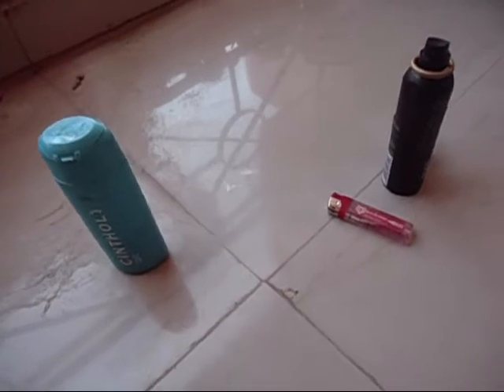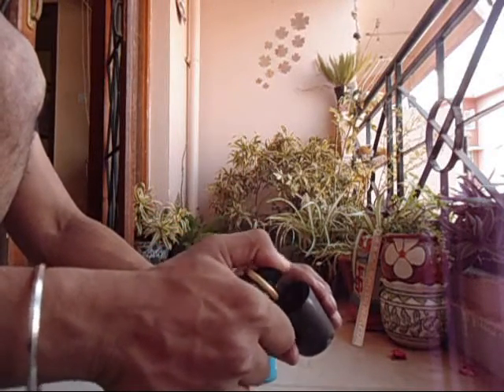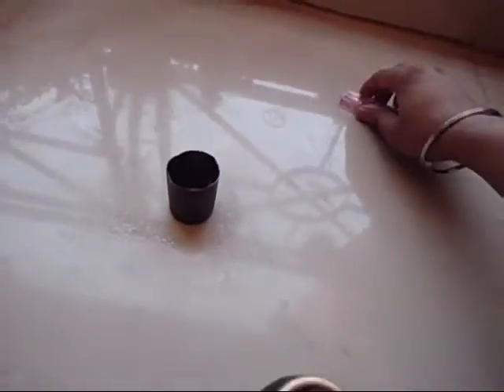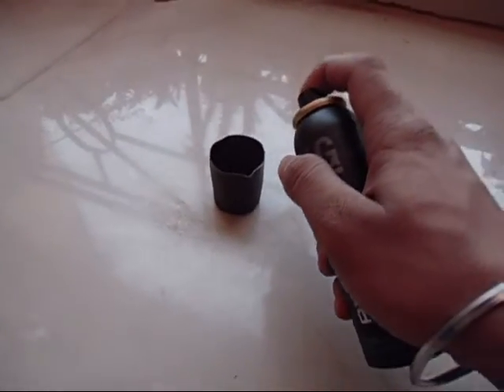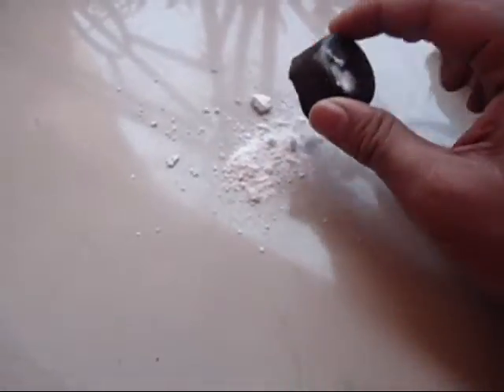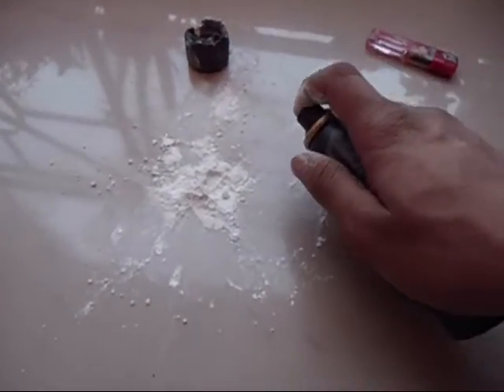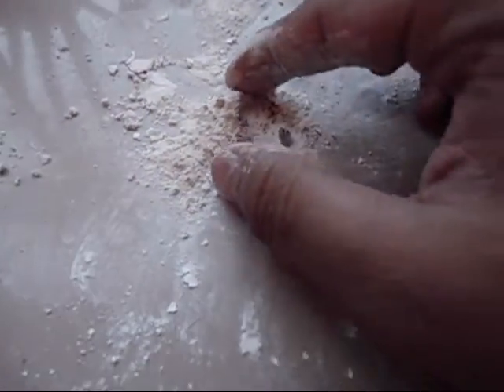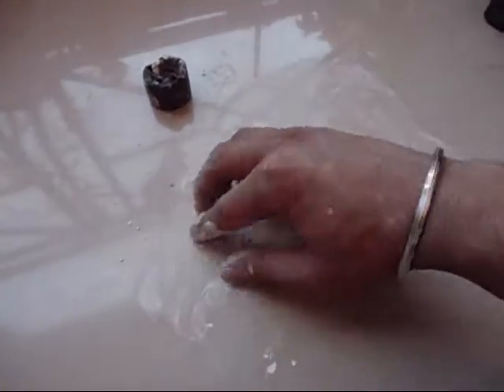Effect Of Fire On Talcum Powder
This video shows you what happens when fire is brought in contact with ordinary talcum powder. Does anything happen? Watch the video to find out.